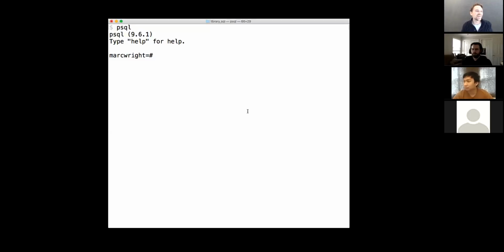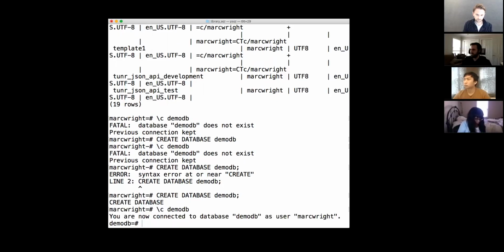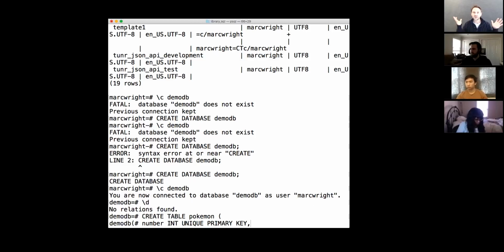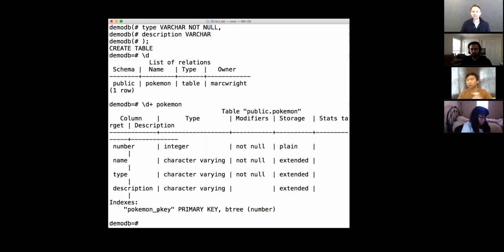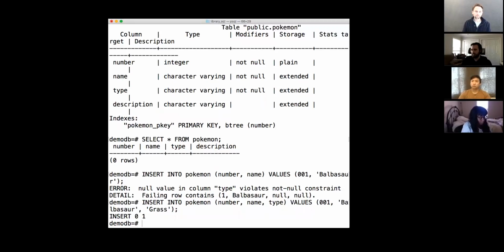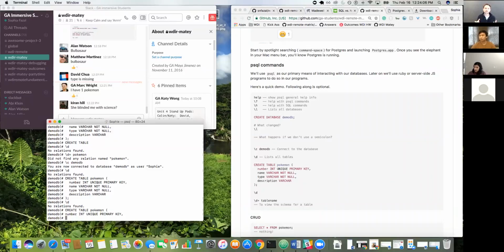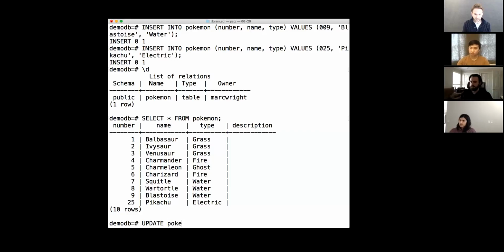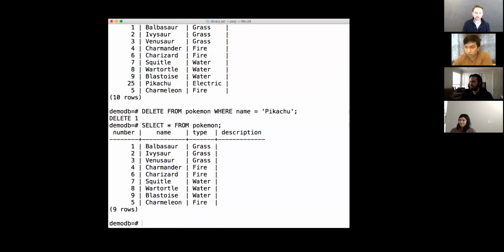w11d04 - Intro to SQL part 2